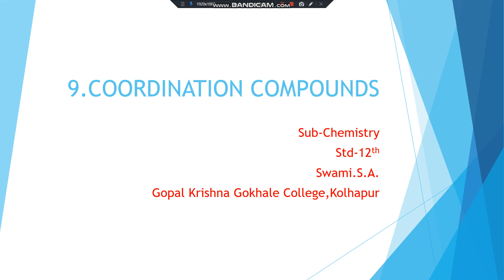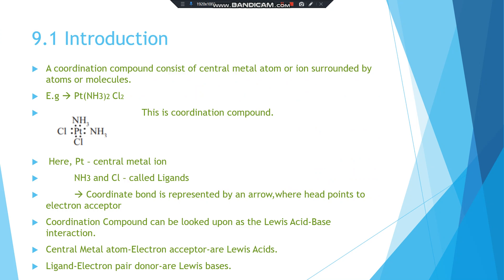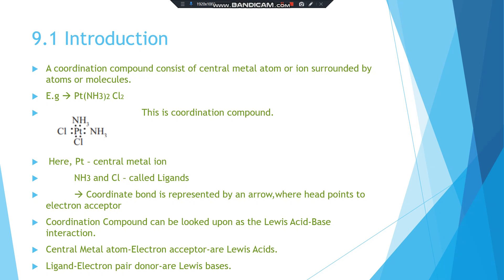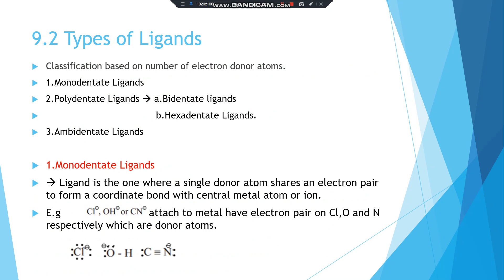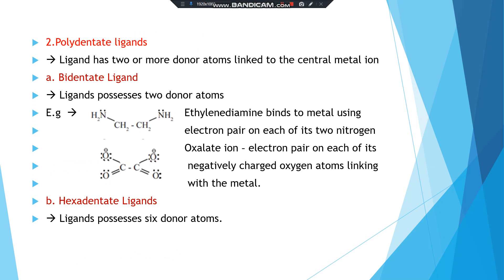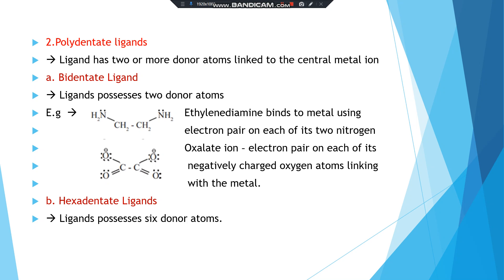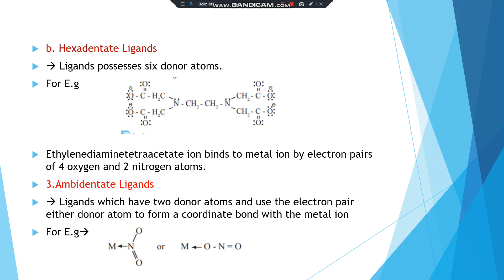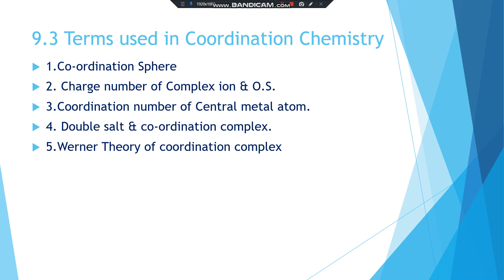Swami S.A.Coordination Compound 12th Science Part 1